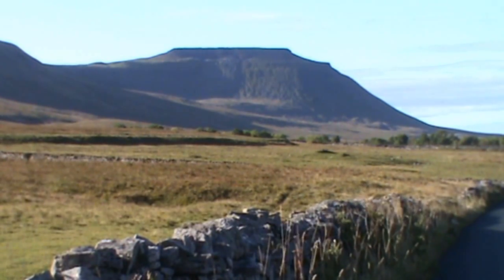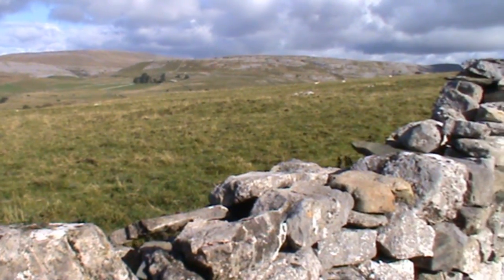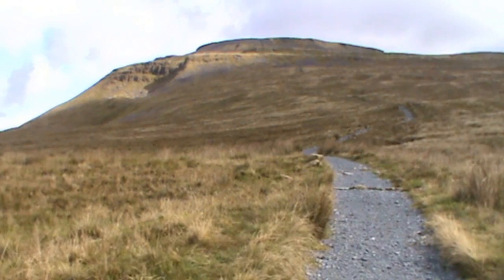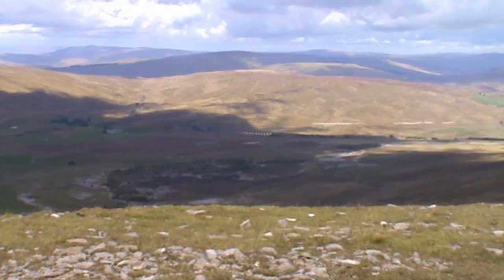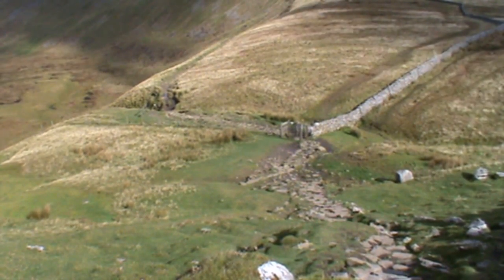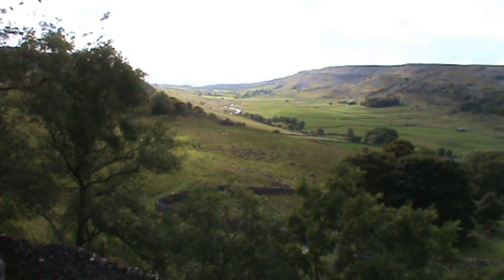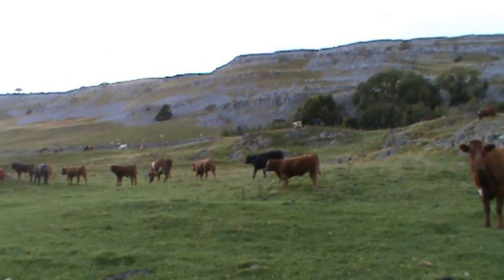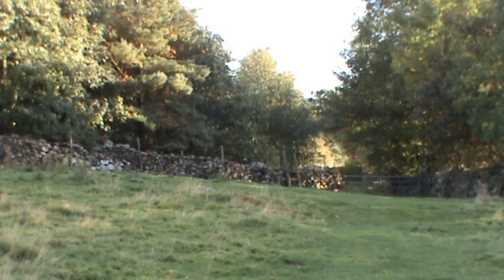Yorkshire Dales Country Walk The Yorkshire Three Peaks No 3 Ingleborough from Ingleton round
Our video is a guided walk in the Yorkshire Dales. We walk from Ingleton up to the summit of Ingleborough, the third hill of the Three Peaks Challenge. We then make our way down to Chapel-le-Dale and follow the Roman Road back to Ingleton.  This is a moderate to hard walk on good well distinct paths and tracks with some steep inclines and declines. Elevation: approx lowest point 133m (436.6ft) approx highest point 724m (2377.6ft). Approx 9.9 miles allow 4.5 to 5 hours using OS Explorer Map OL2, Yorkshire Dales, Southern and Western areas. Start point: Ingleton car park with Tourist Information Centre. For more info and facilities please see our website.